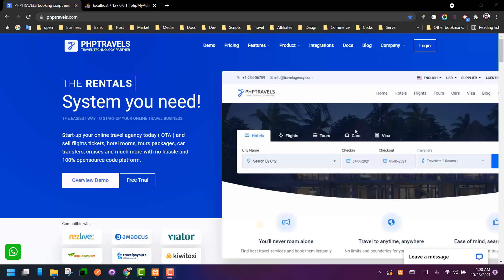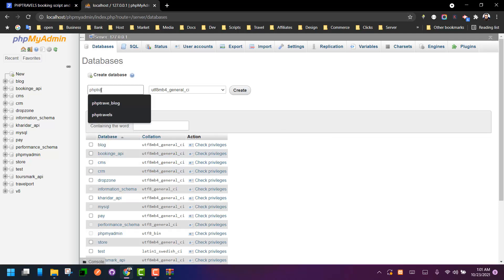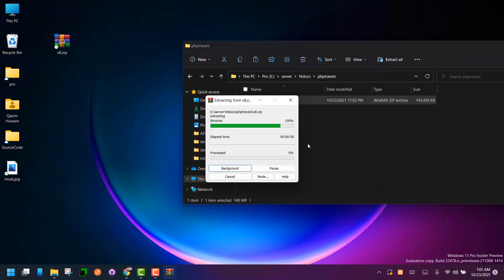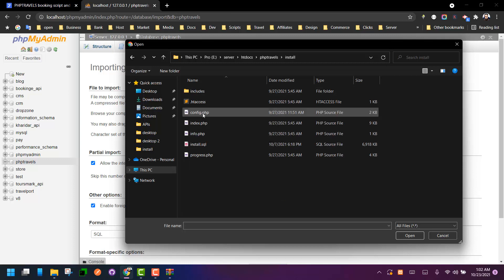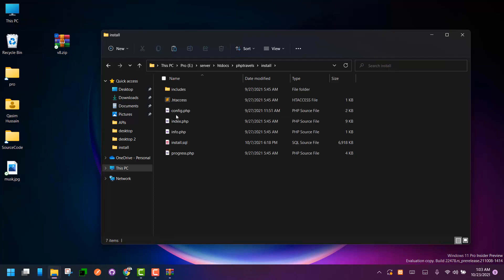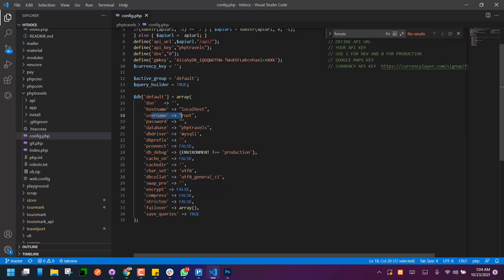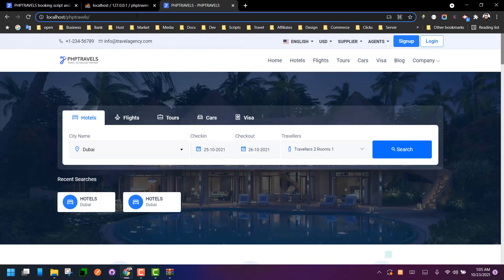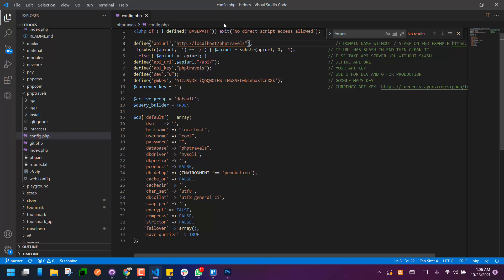Installing PHPTRAVELS latest version on localhost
Installation process on local machine for PHPtRAVELS using windows or mac PC or Laptop with local environment of Wamp or Xampp